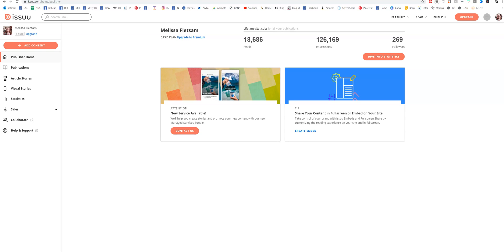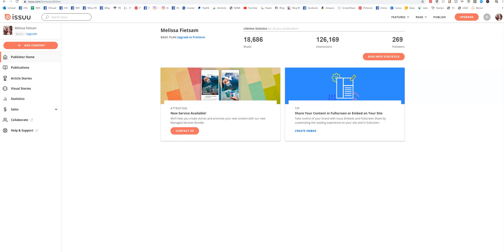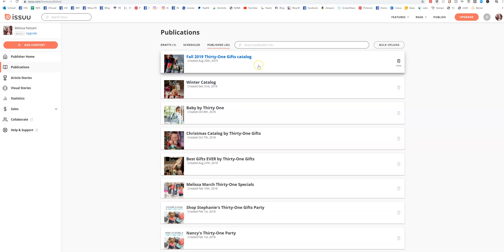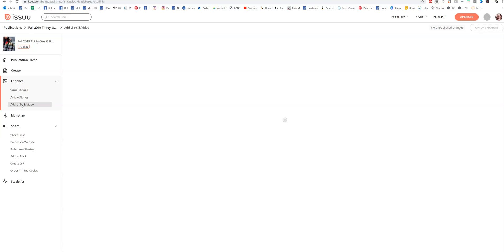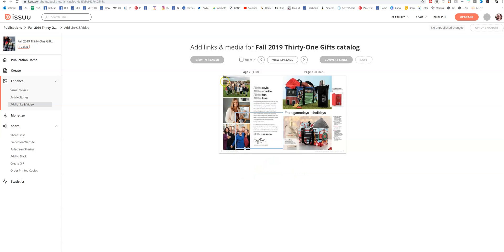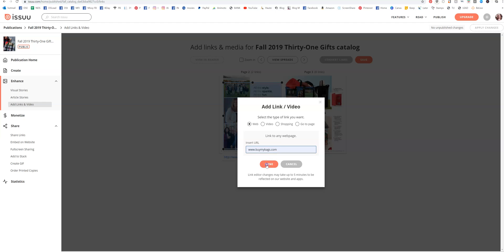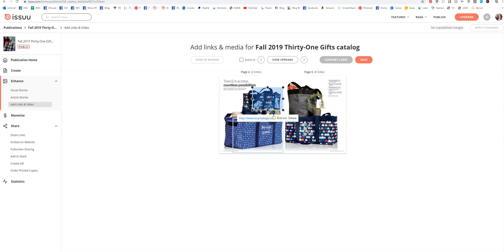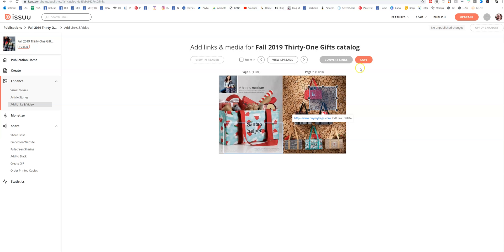How to Add Links to an Issuu Document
ISSUU is an amazing website where you can:

1. Publish your PDFs into digital online catalogs
2. Share your digital catalog with a single link
3. Do all this for FREE
4. Add actual links to any page to redirect your customers to specific websites/links

...and it's so easy to use.

But the one question I get asked more than anything...how do you add links to your publication? So here's a 1 minute video to show you how to do that today.